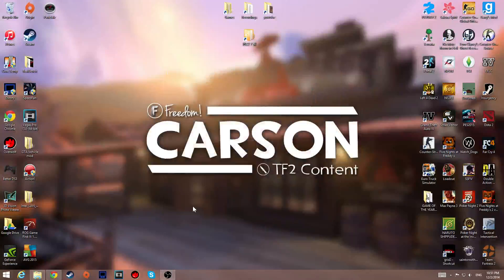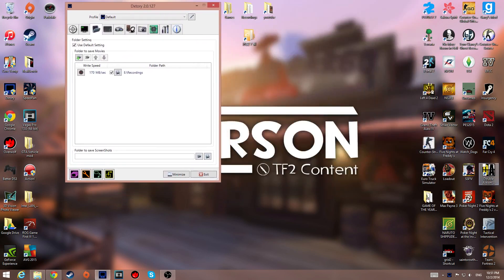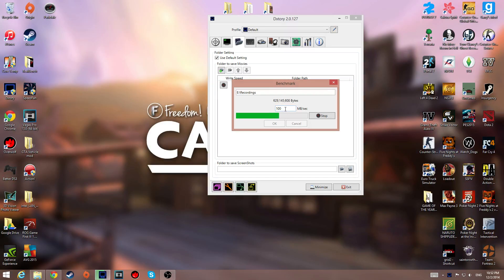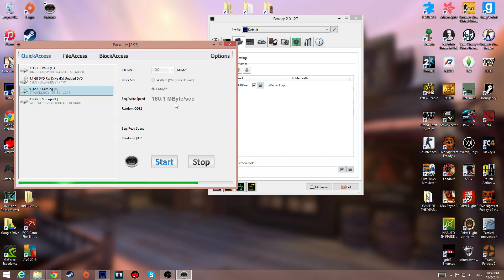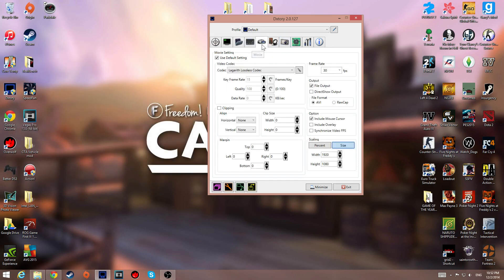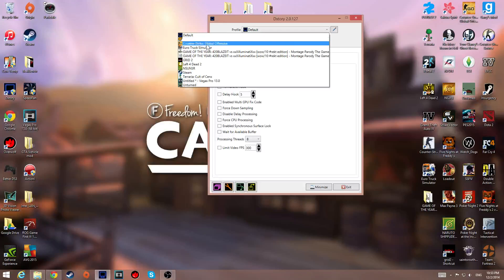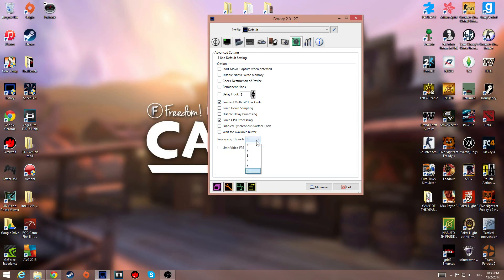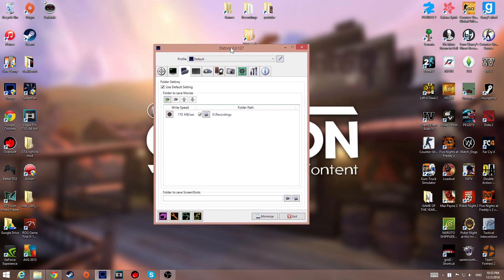Dxtory LAG/Massive Frame Drop Fix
Jus tsome things that I thought would help you guys out!
My steam profile:
as always! thanks for all and see you guys soon!!!